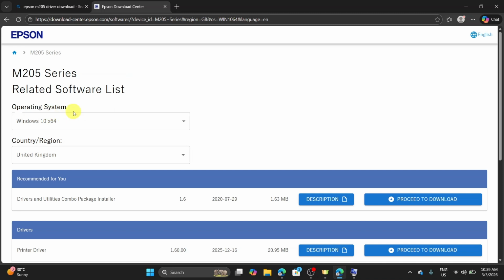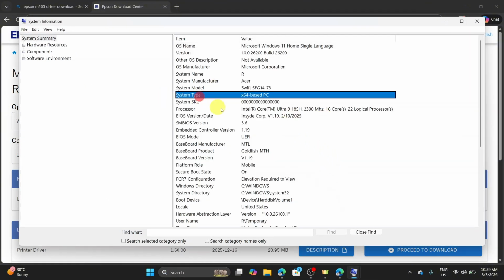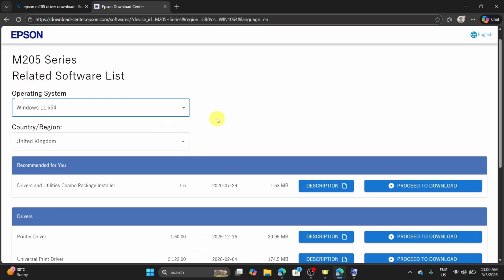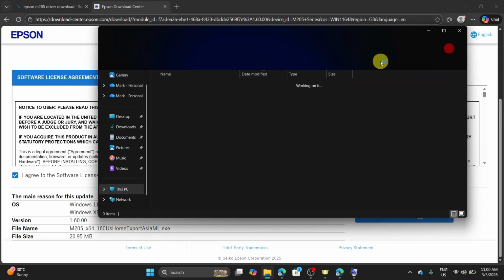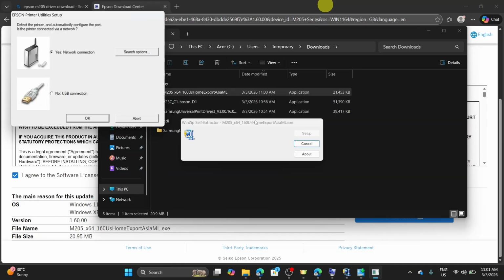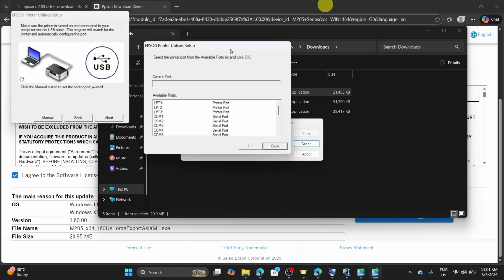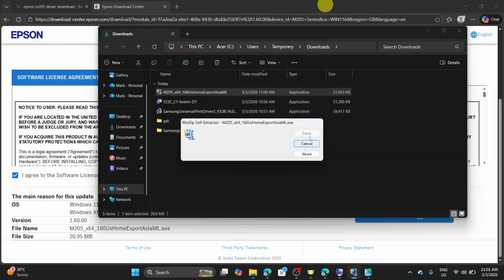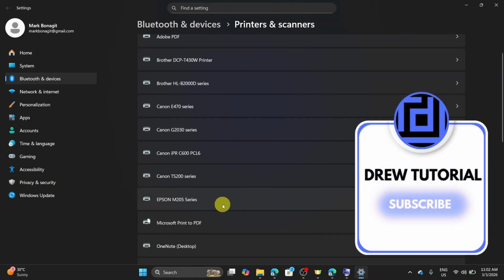How to Download & Install Epson M205 Printer Driver on Windows 10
How to download and install the Epson M205 printer driver on a Windows 10 PC or laptop step by step. In this tutorial, you’ll learn the correct way to download the Epson M205 driver and complete the installation so your printer works properly.

If your Epson M205 printer is not detected by your computer or you're setting it up for the first time, installing the correct driver is an important step. This guide walks you through the full process of downloading the official Epson driver and installing it on Windows 10.

In this Drew Tutorial, I’ll show you exactly where to download the Epson M205 printer driver and how to install it correctly so you can start printing without issues.

What you’ll learn in this tutorial:
• How to download the Epson M205 printer driver
• How to install the Epson M205 driver on Windows 10
• How to connect the printer during installation
• Tips to make sure the printer works properly after setup

This tutorial is beginner-friendly and designed for users installing their Epson printer for the first time or reinstalling the driver after resetting their computer.

Following these steps will help ensure your Epson M205 printer works smoothly with your Windows 10 PC or laptop.

The channel regularly shares tutorials on printer setup, apps, websites, and everyday tech tips.